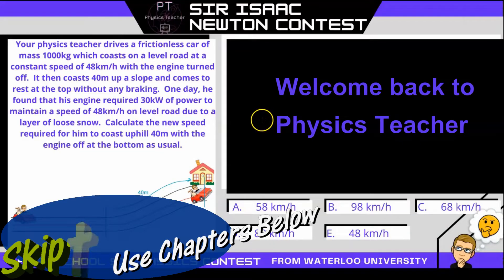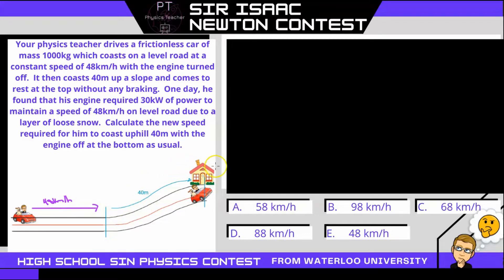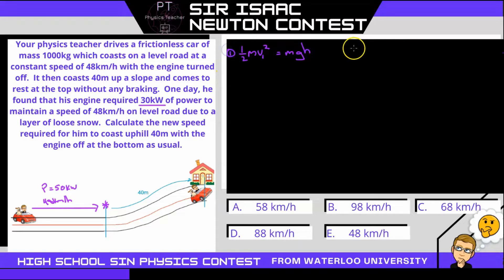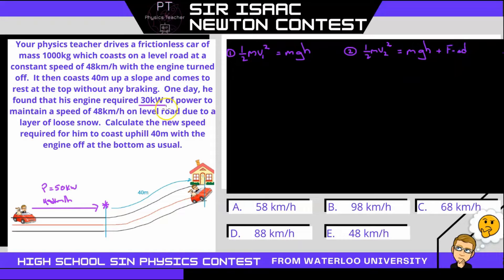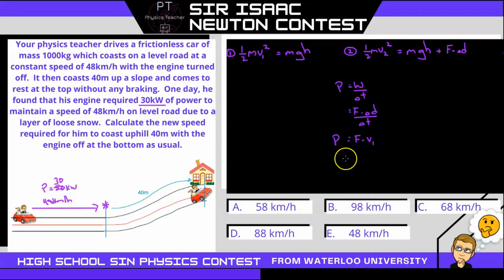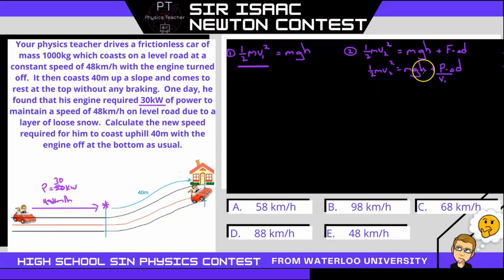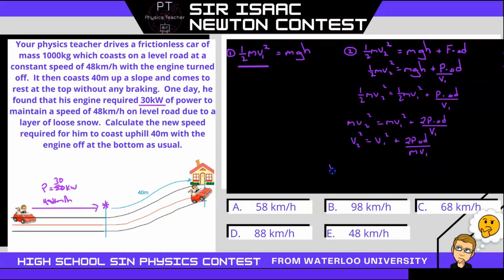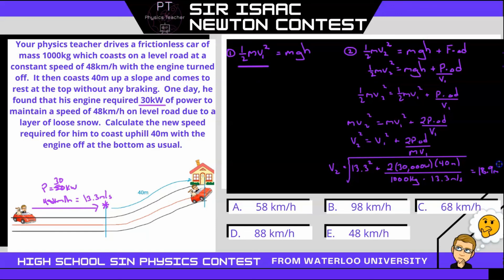SIN - Sir Isaac Newton - Physics Contest Question 28 - Work, Energy and Power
This is a physics problem given during a physics contest, the Sir Isaac Newton (SIN Physics Contest) Contest from Waterloo University.  This specific problem involves work, energy and power.  Can you solve it?  If you plan on writing the Contest this year, good luck!  Also, see my website for free high school math and science resources:  youtubephysicsteacher.ca